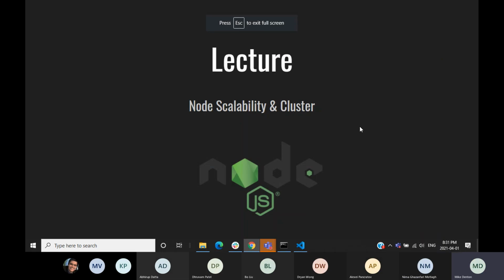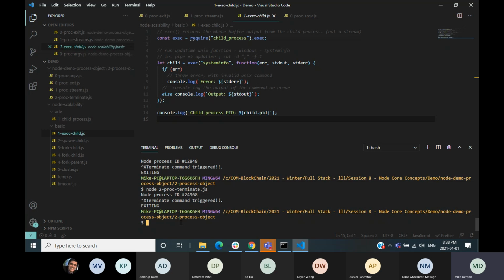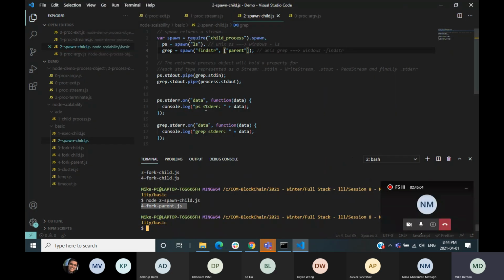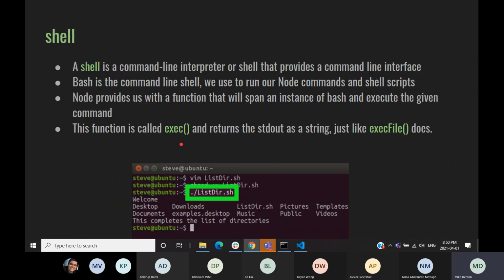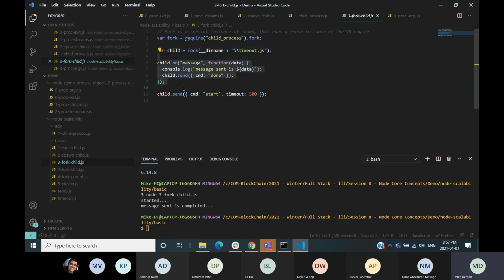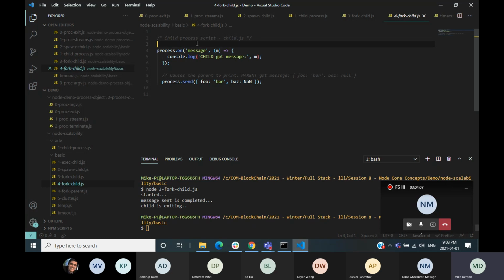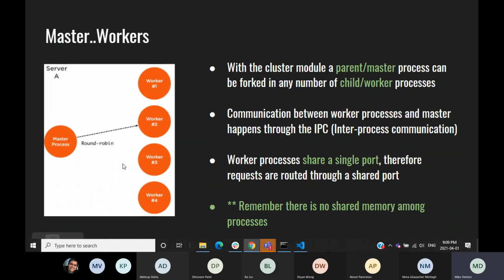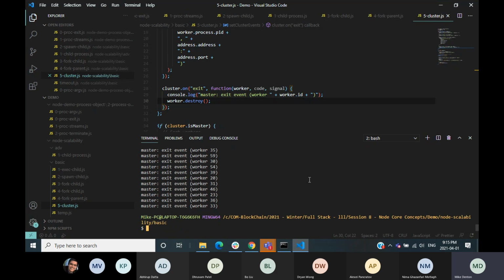FS III Node Scalability Cluster